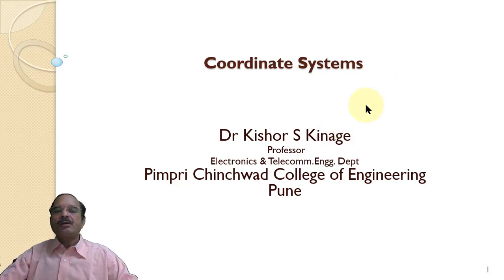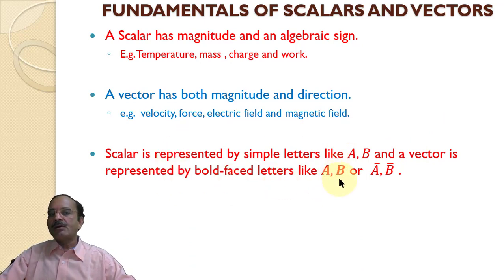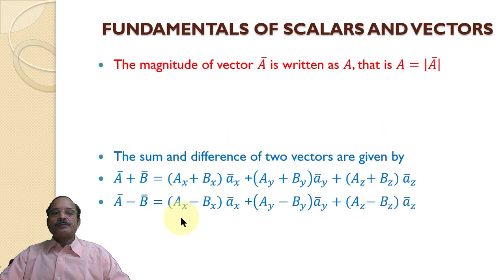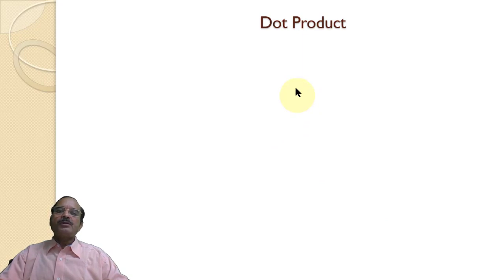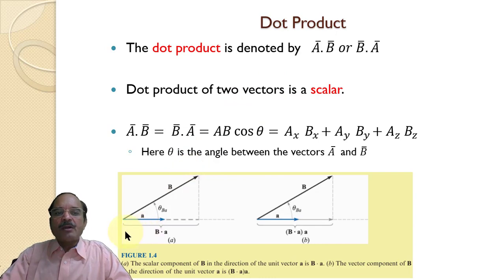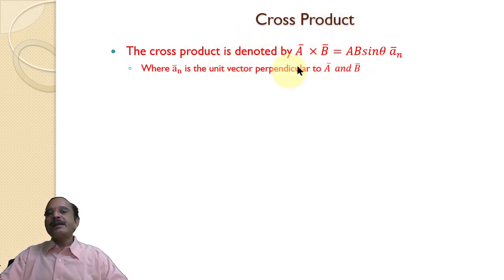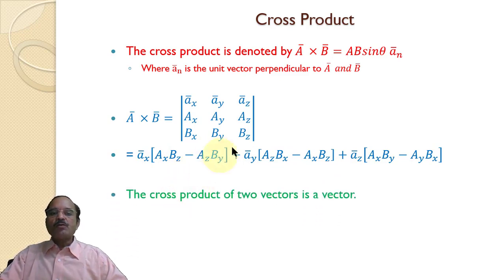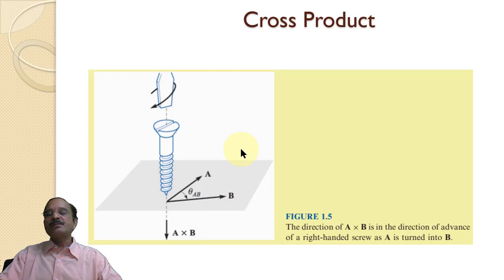1.1 Coordinate Systems Introduction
In this video coordinate systems used in the subject of Electromagnetics have been introduced.